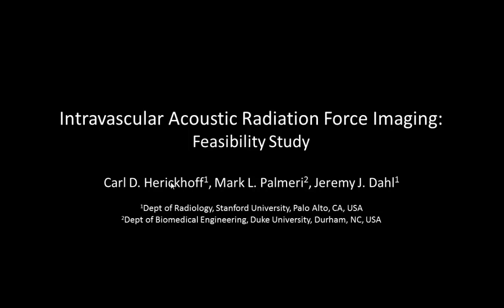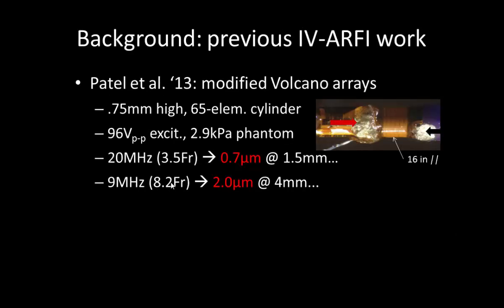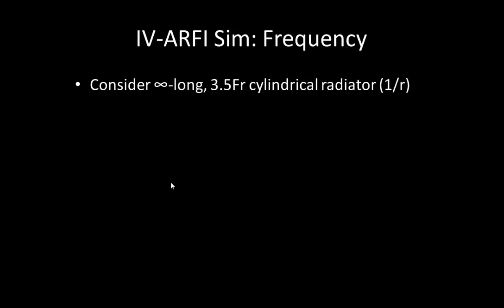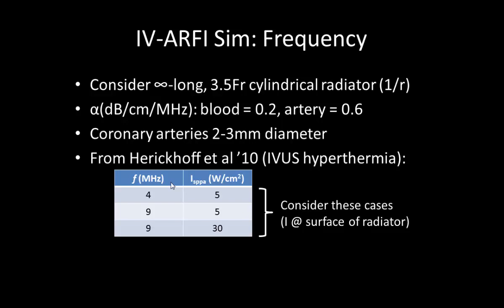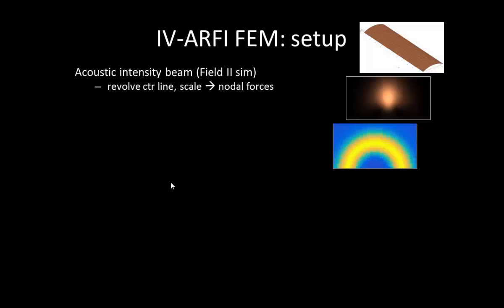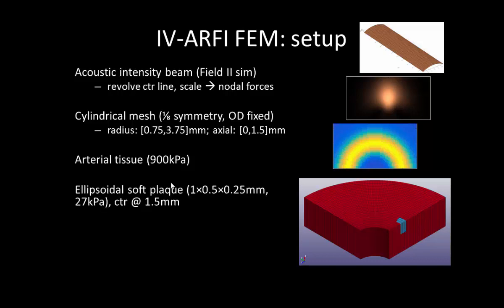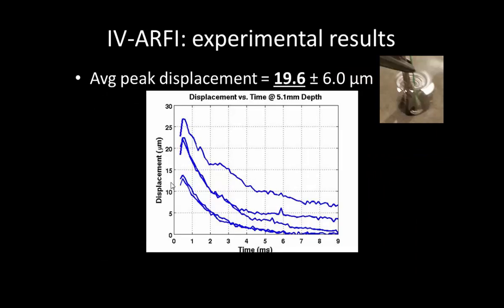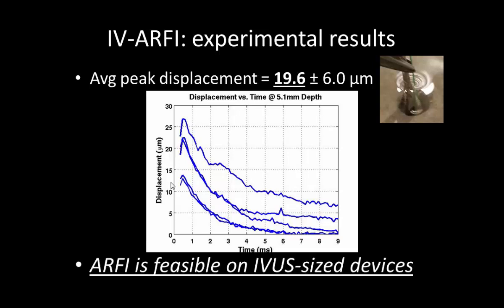Intravascular Acoustic Radiation Force Imaging: Feasibility Study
Title: Intravascular Acoustic Radiation Force Imaging: Feasibility Study

Abstract: Atherosclerosis is a disease in which plaque builds up in the arterial wall, narrowing and hardening the vessel and restricting the supply of blood and oxygen to the heart muscle. Plaques characterized by a thin fibrous cap and a soft, lipid-rich necrotic core are vulnerable to rupture, which can result in a heart attack or stroke. Our long-term goal is the development of an intravascular ultrasound (IVUS) probe capable of high-resolution acoustic radiation force imaging in the coronary arteries, to identify and characterize vulnerable plaque. We investigate the feasibility of this approach through construction of a prototype transducer and finite-element simulation of soft plaque response to an acoustic radiation force excitation.

Authors: Carl D. Herickhoff, Jeremy J. Dahl, Mark L. Palmeri